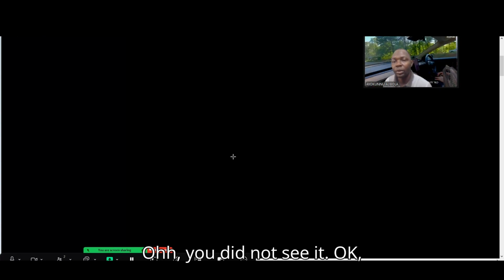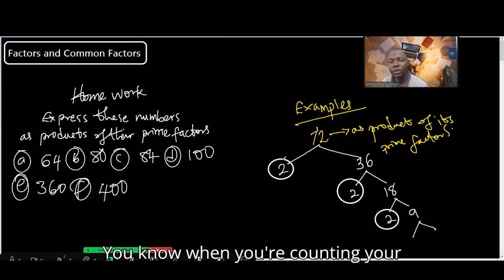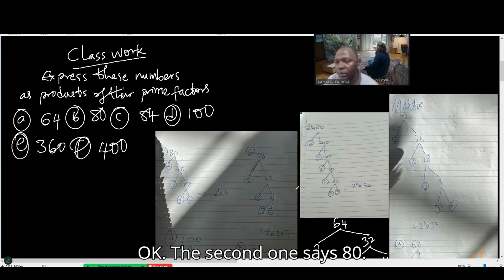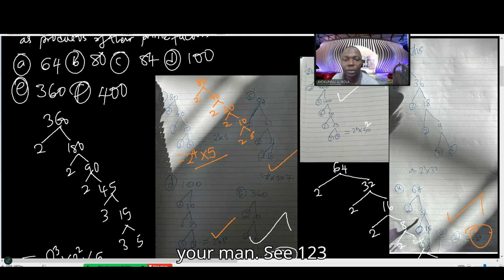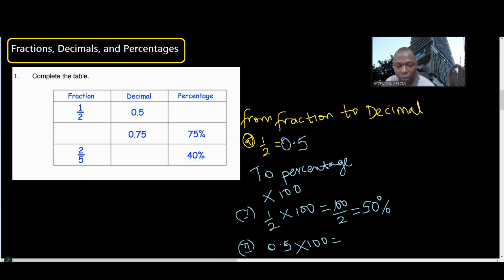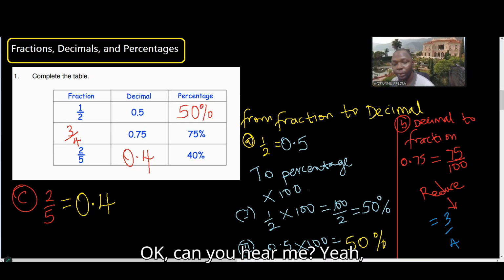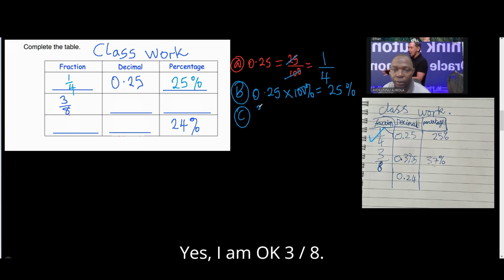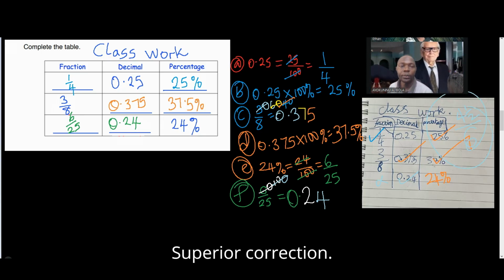Factors and Common Factors with Fractions, Decimals, and Percentages